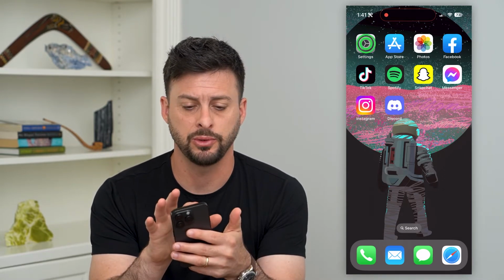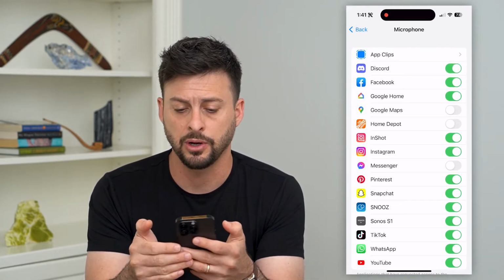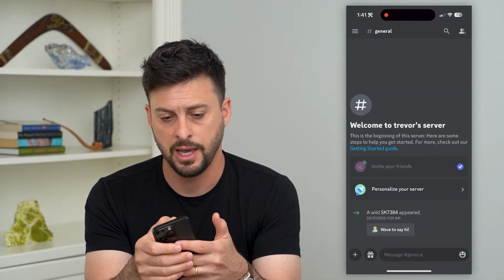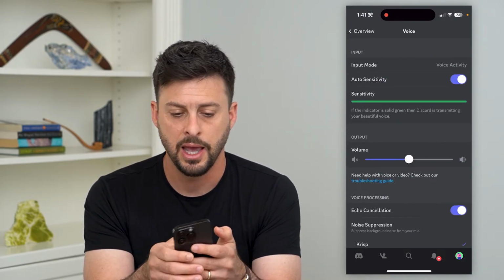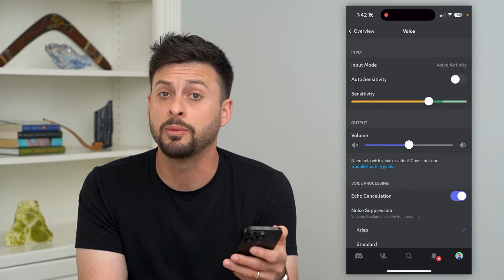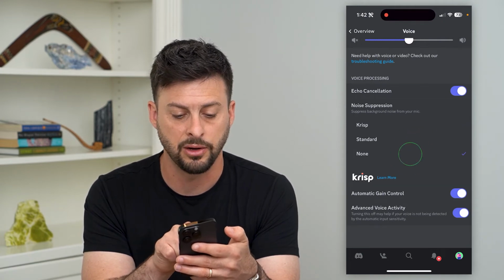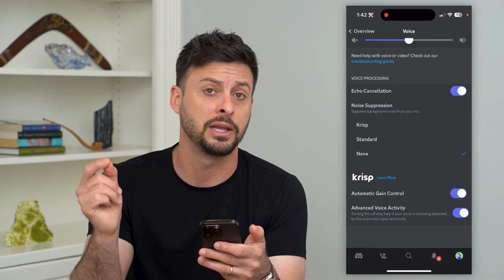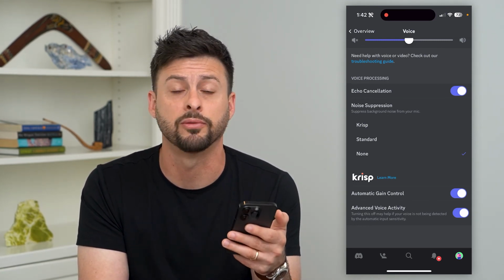How To Fix Discord Mic On iPhone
Let's fix the discord mic on your iPhone if you're trying to make calls but the microphone isn't working.